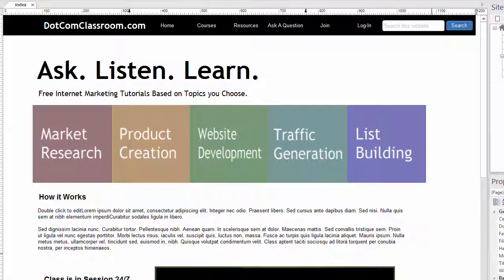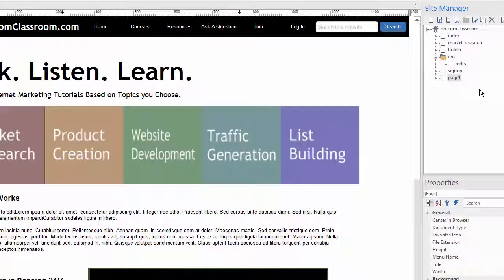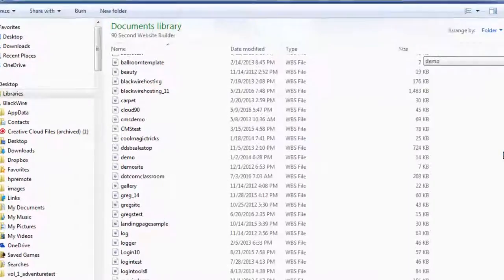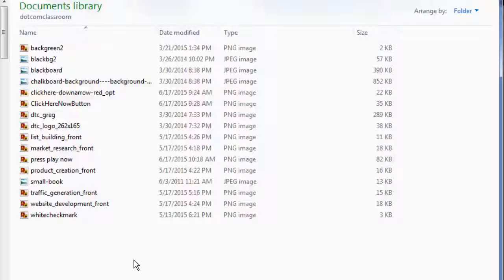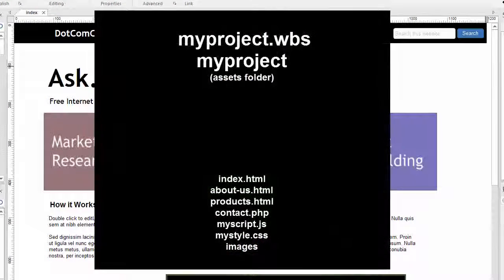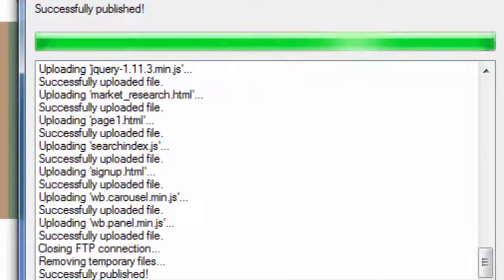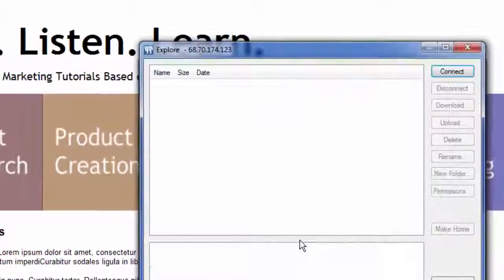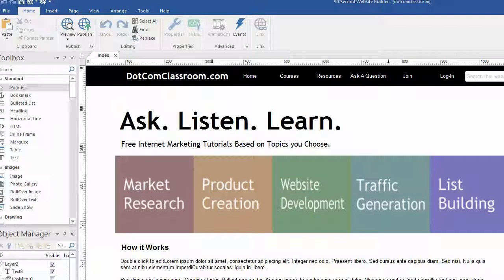How 90 Second Website Builder manages Your Files